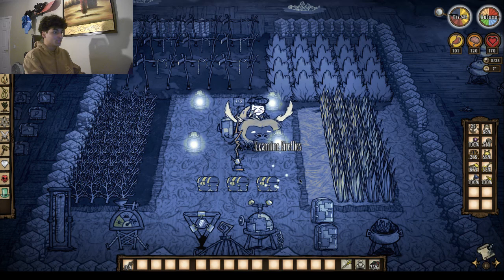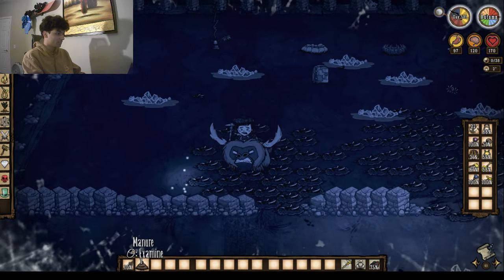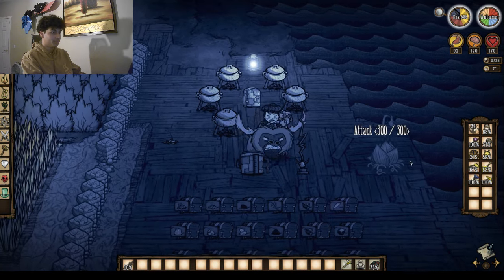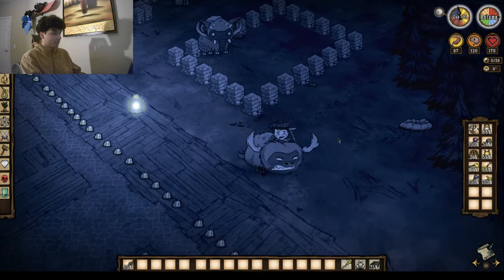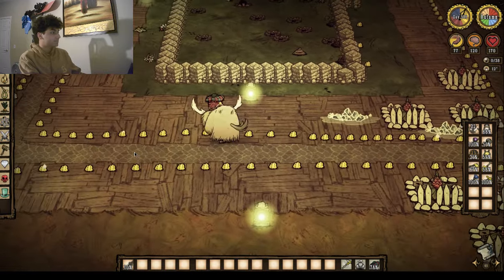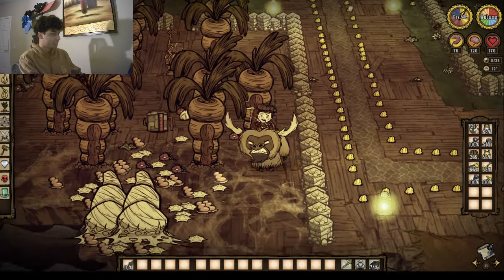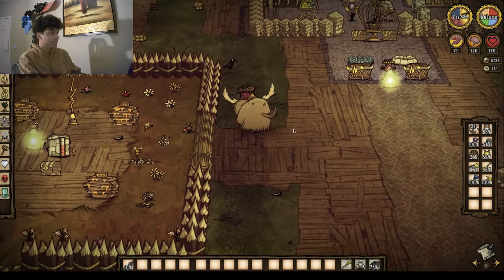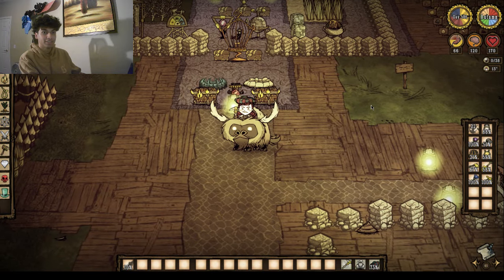600 days on Don't Starve RoG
Here's a quick base tour.